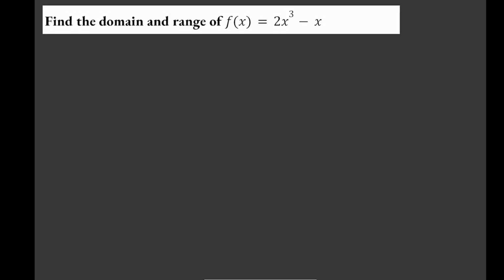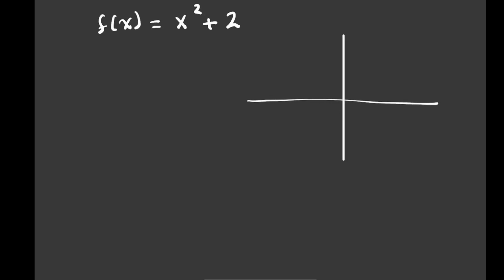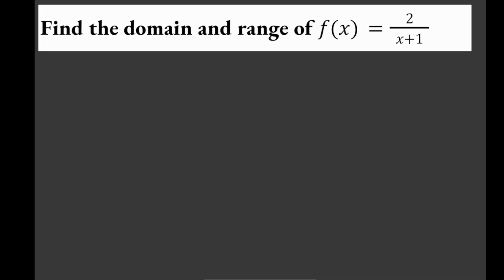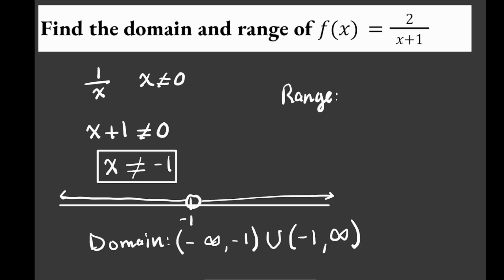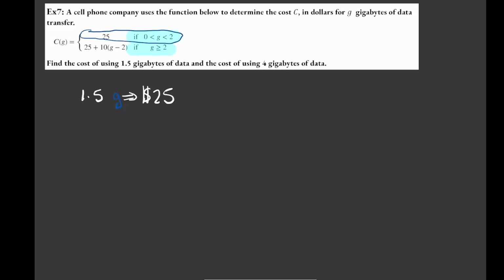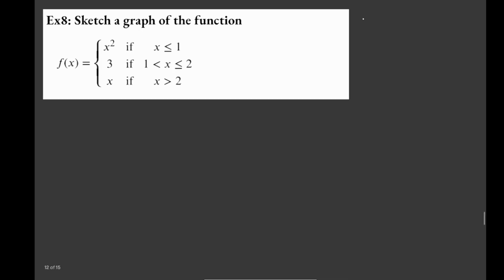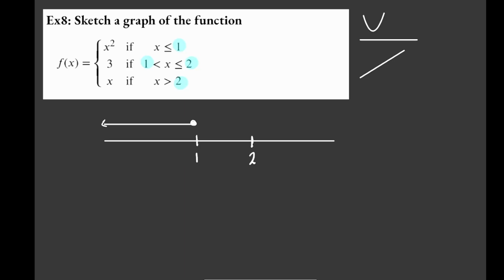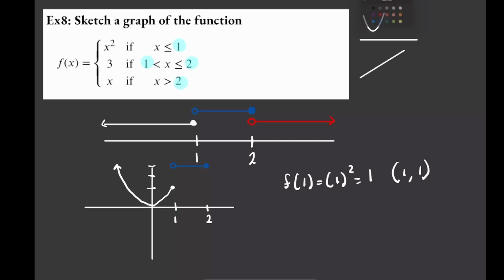Identifying Domain And Range of a Function| My Math Professors Help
This video tutorial provides a couple of examples showing how to find the domain and range of a given function and how to graph a piece wise function given the domain conditions as an inequality.